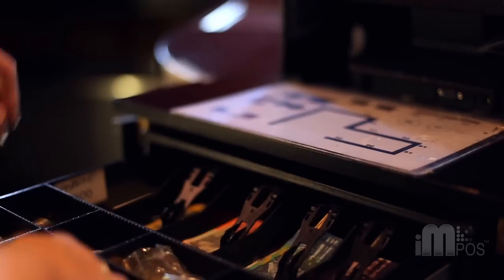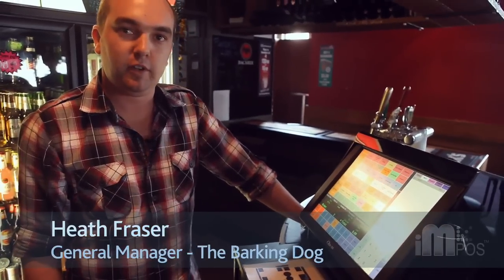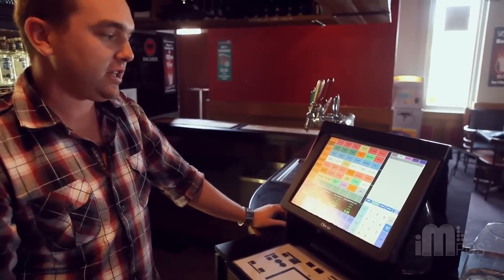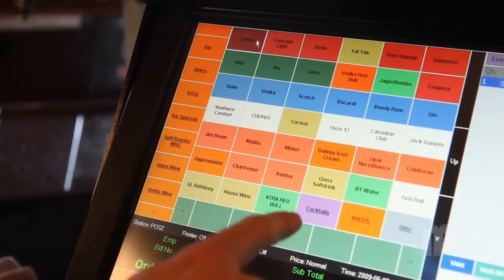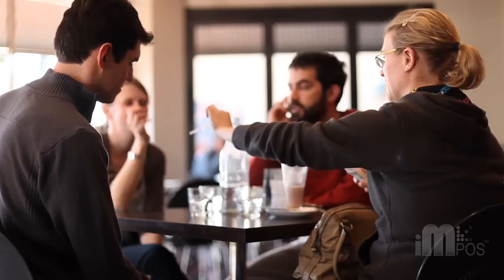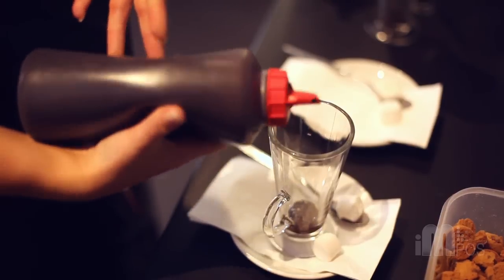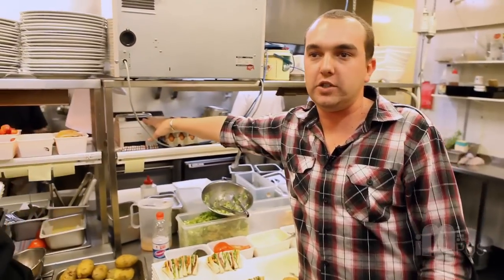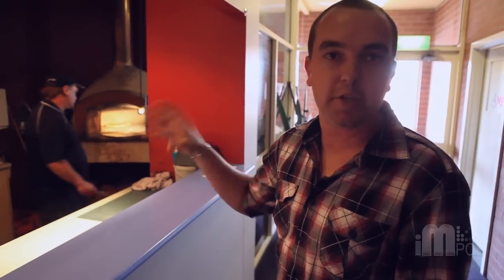The Barking Dog Restaurant & Hotel